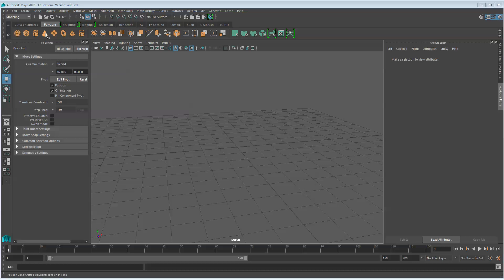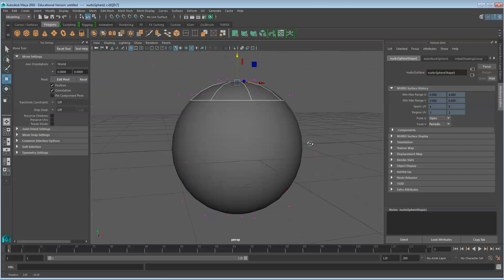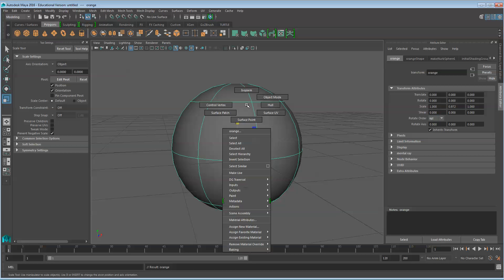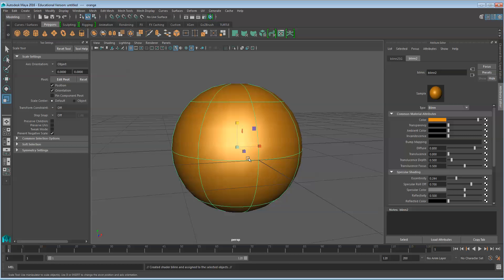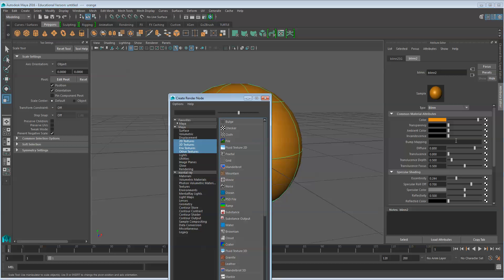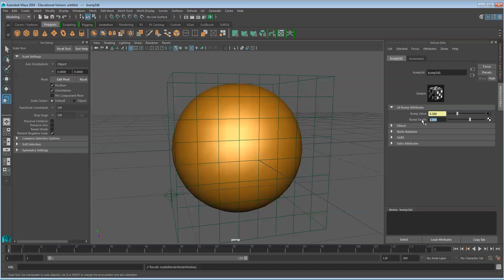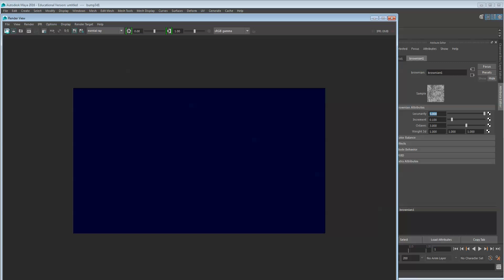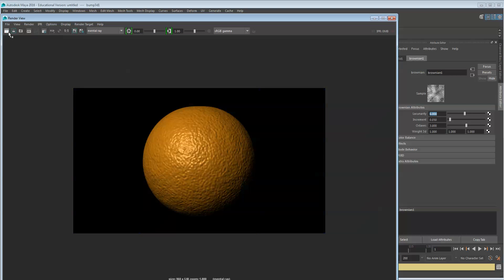Maya Orange Bump Map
Learn how to create a realistic orange peel using a bump map.